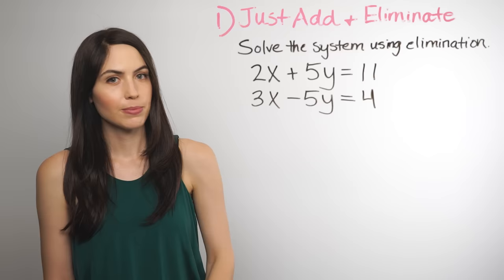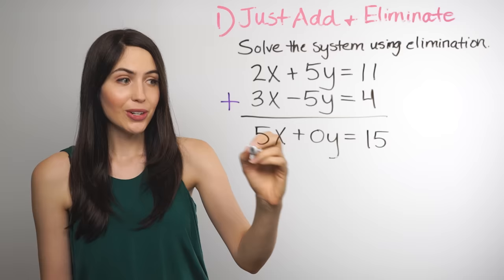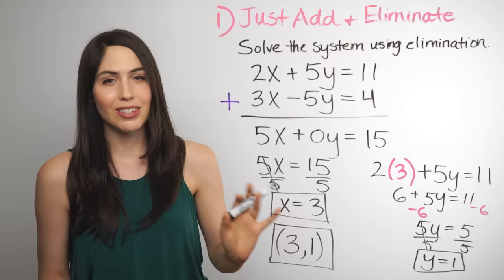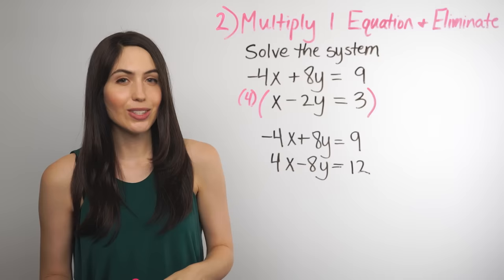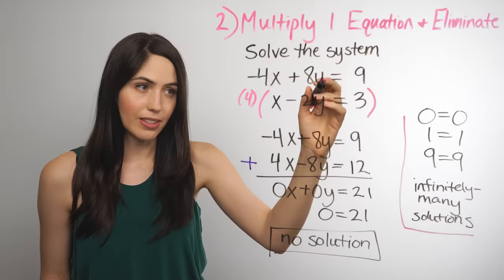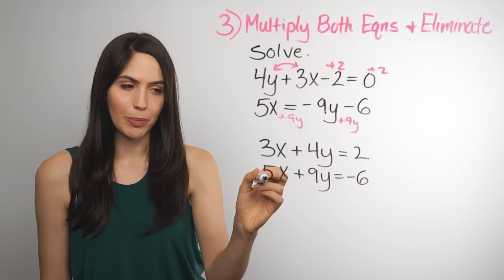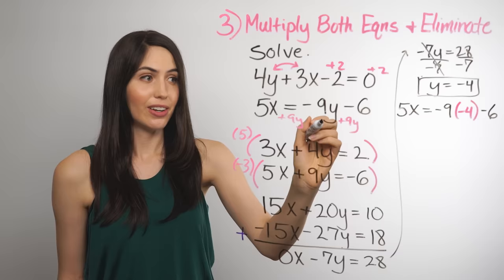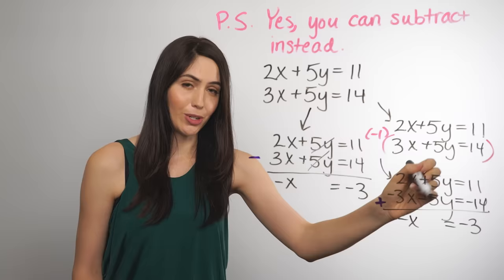Solving Systems of Equations... Elimination Method (NancyPi)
MIT grad shows how to use the elimination method to solve a system of linear equations (aka. simultaneous equations). To skip ahead: 1) For a BASIC example where terms cancel right away when you add the equations, skip to 0:25. 2) For an example in which you have to MULTIPLY ONE EQUATION by a number before adding the equations, skip to time 6:26. 3) For an example in which you have to MULTIPLY BOTH EQUATIONS by numbers before adding, skip to 12:12. P.S.) For HOW TO SUBTRACT equations instead of adding them, if you'd rather do that, skip to 18:00. Nancy formerly of MathBFF explains the steps.

What does it mean to solve a system of equations using the elimination method? It means to solve for the x and y values that make both equations true, using the elimination method. Elimination is just one way of solving (substitution is another way) and is sometimes called linear combination. Here's how:

1) BASIC ELIMINATION: First, make sure the equations are ordered in the same way, with their like terms lined up vertically. Then, try adding the equations (vertically) to make a new equation. If a term in the first equation has the same number coefficient but opposite sign (like 5y and -5y), then adding the equations will mean that those terms cancel. Since those terms disappear (in the example, 5y and -5y), there is just the variable x left in the equation so you can solve for x. Once you solve for x, you can take that number and plug it in for x in either of the original equations in the system, to solve for the other variable, y. The (x,y) pair is your solution.

2) MULTIPLY ONE EQUATION BEFORE ADDING: Sometimes terms don't immediately cancel when you add the two equations. What do you do then? Try multiplying one of the equations by a number (both the left and right sides) to make either the x terms or y terms have similar coefficients (but opposite sign), like positive 4x and negative 4x. Then add the two equations (the new version) and follow the same steps as in the first example.

3) MULTIPLY BOTH EQUATIONS BEFORE ADDING: If it does not help to just multiply one equation by a number, you may need to multiply both equations, separately, by numbers. If you check to see whether you can just multiply one equation by a number and add opposite terms/eliminate a variable, and it is not possible, then aim for an LCM, or least common multiple, by multiplying each equation by a different number, and then adding the equations.

P.S.) YES, YOU CAN SUBTRACT INSTEAD (if you want): If you have a system that has the exact same x terms or exact same y terms in both equations, if you prefer, you can just subtract the equations. Alternatively, if you still wanted to add the equations, you could just multiply one of the equations by -1 first and then add the equations and solve normally.

IMPORTANT: If you get something like 0 = 0 or 8 = 8, or something like 1 = 2 or 0 = 21 when you are following these steps and trying to solve, then you have probably found a special case. If you get something TRUE like 0 = 0 (a number equals the same number), then there are an infinite number of solutions to the system, and you can just write "infinitely-many solutions". If instead you get something FALSE like 0 = 21, then there is no solution (inconsistent system), and you can write "no solution".